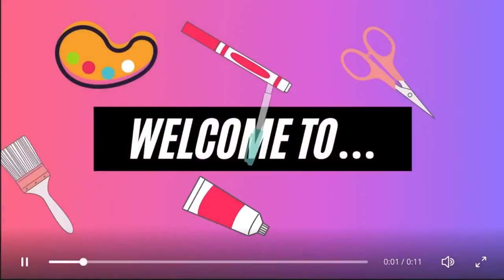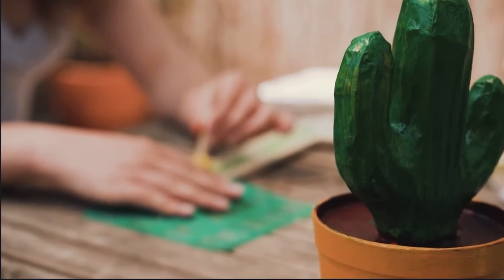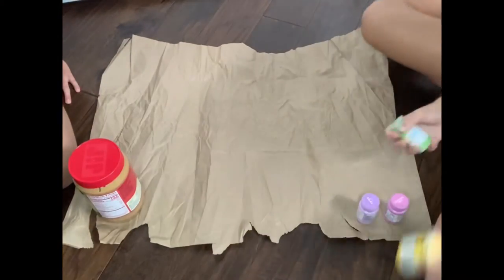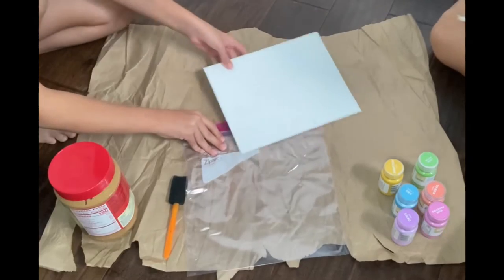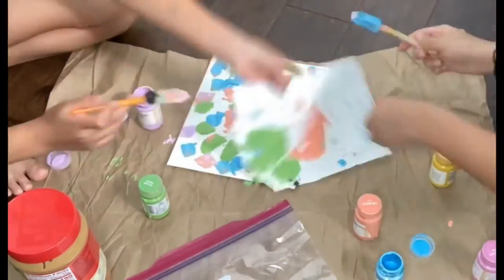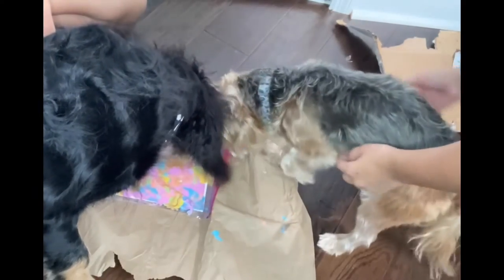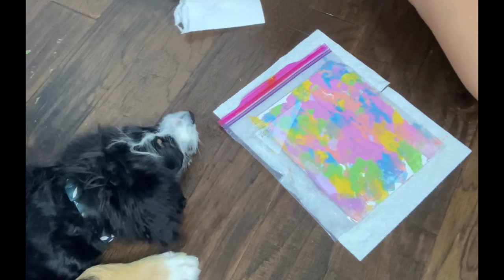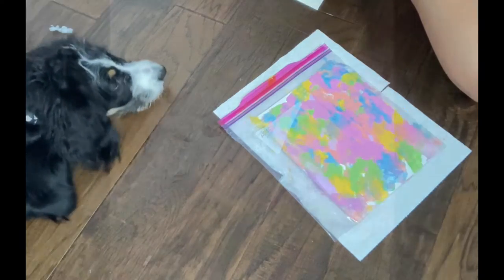Our dogs took over the channel!!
Today we decided to throw in a fun video with our puppers Tori and Bruno!!